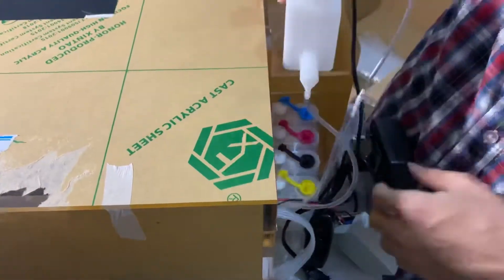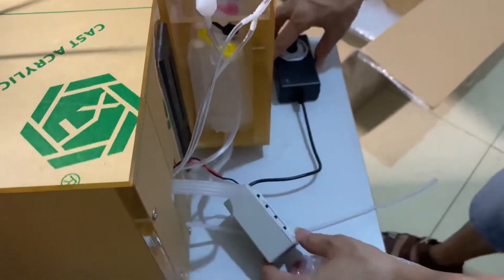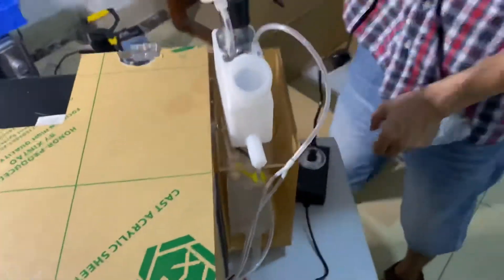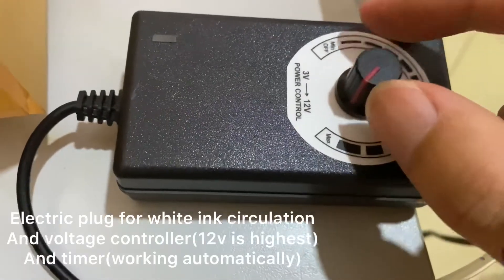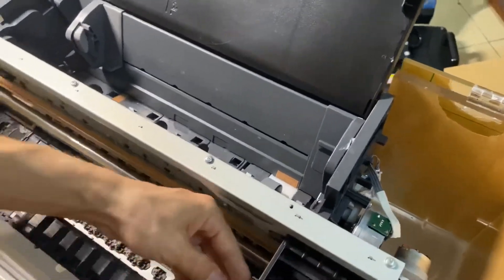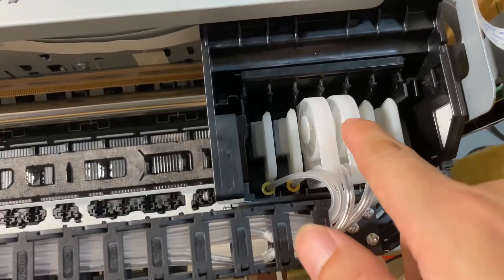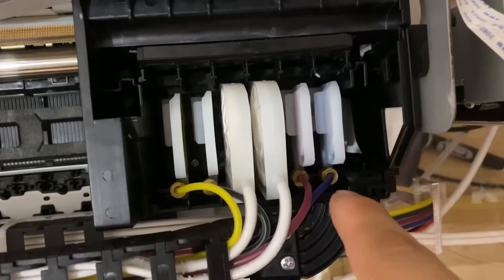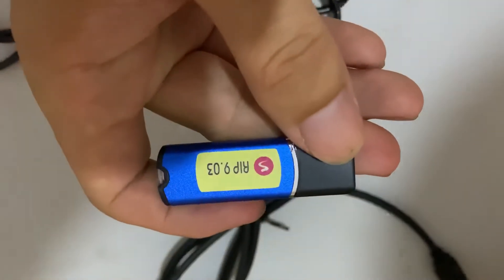L1800 dtf printer installation 1